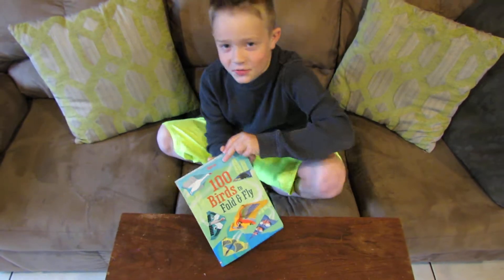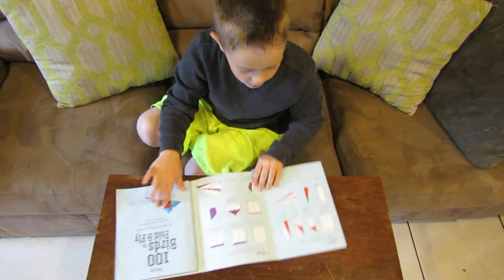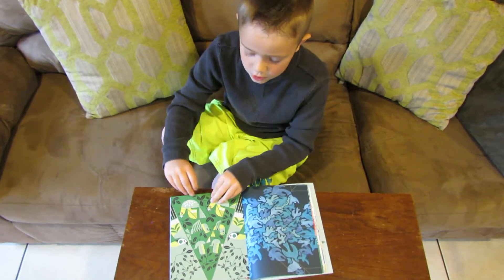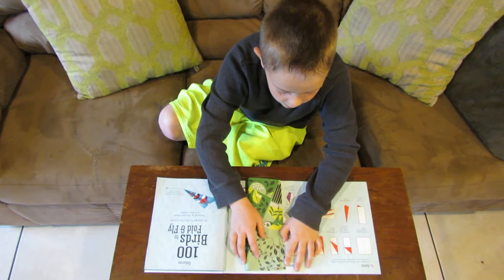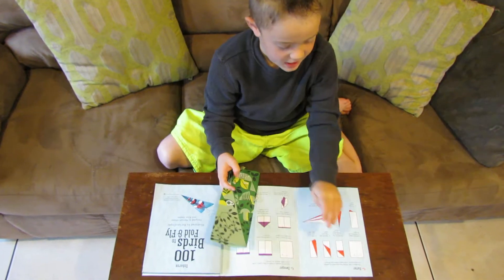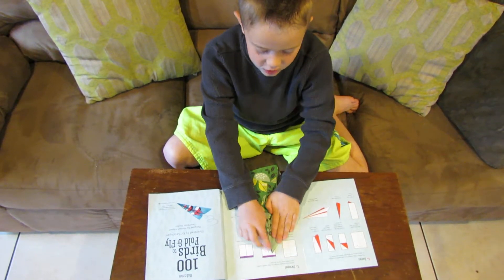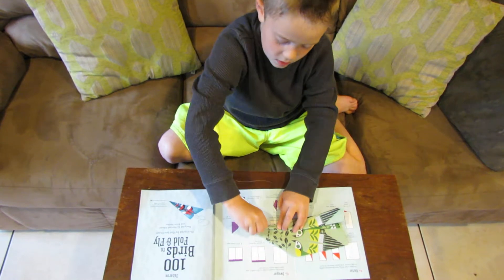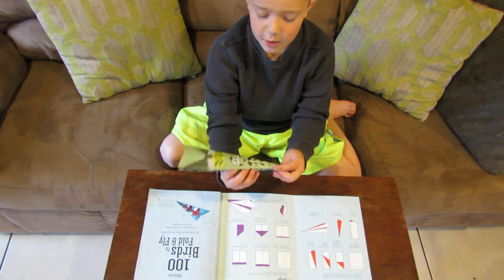JD Reviews: Usborne Fold and Fly